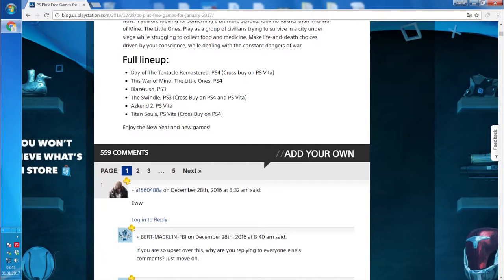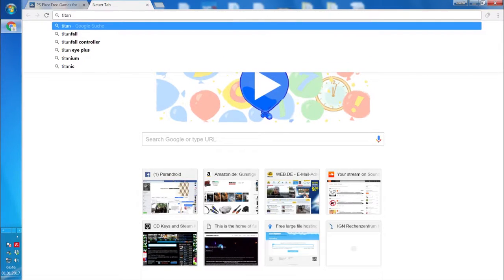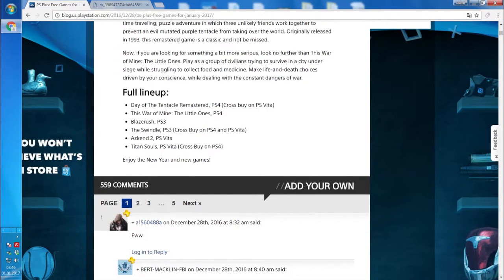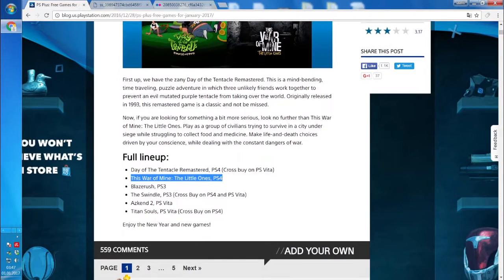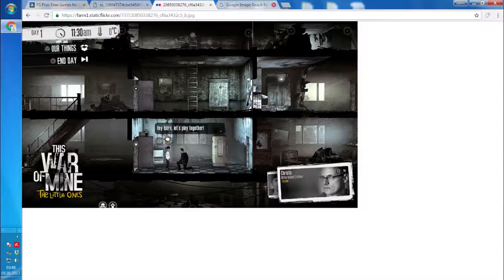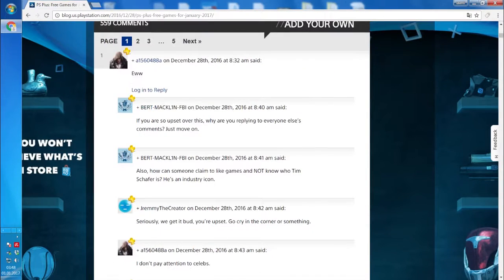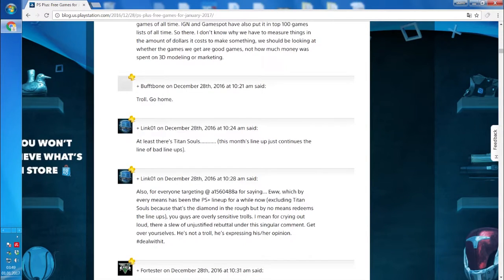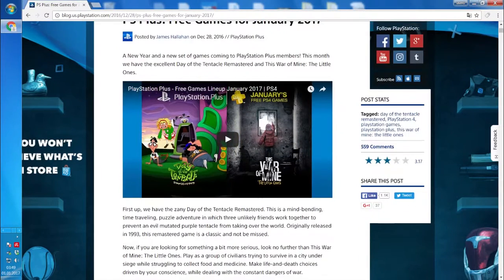The upcoming PS plus games for January 2017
Full lineup:

Day of The Tentacle Remastered, PS4 (Cross buy on PS Vita)

This War of Mine: The Little Ones, PS4

Blazerush, PS3

The Swindle, PS3 (Cross Buy on PS4 and PS Vita)

Azkend 2, PS Vita

Titan Souls, PS Vita (Cross Buy on PS4)

Enjoy the New Year and new games!